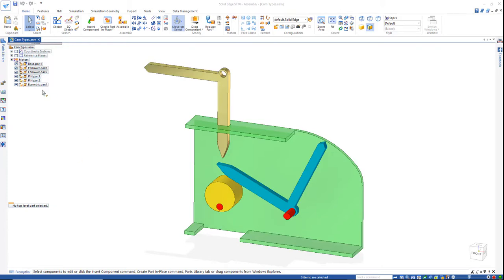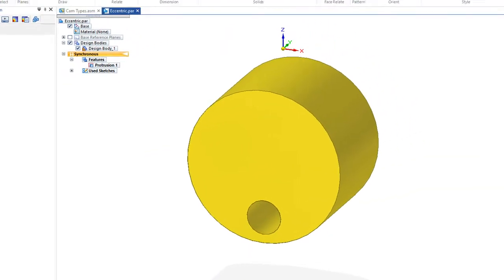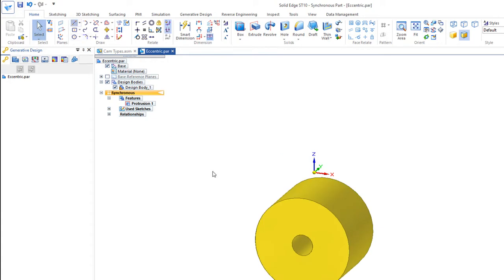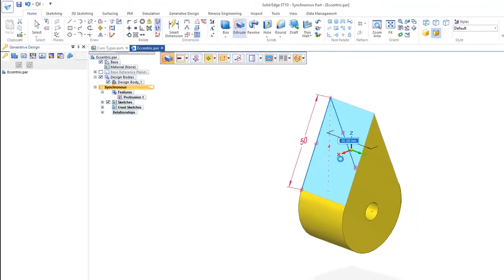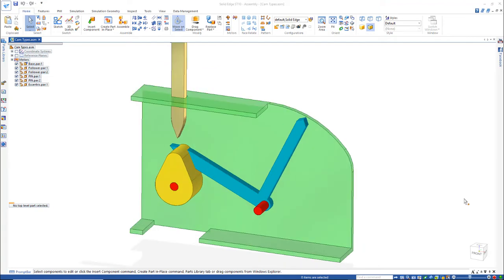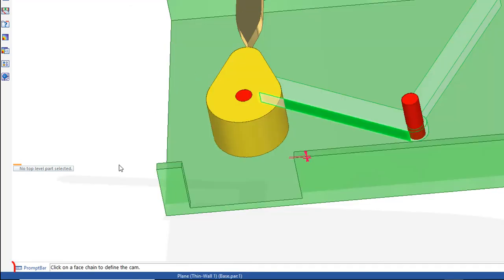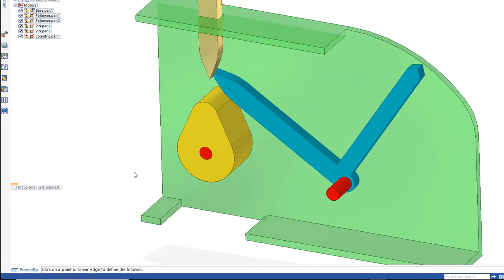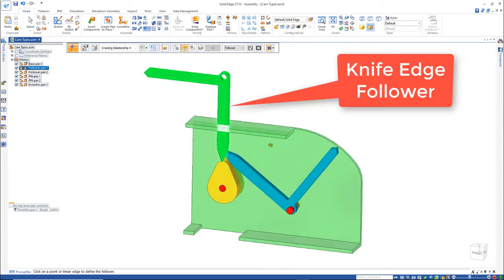Cam and Follower Mechanism part 5 | Solid Edge - Common Types P2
Cams come in all shapes and sizes and are found in most branches of engineering. Indeed without them many of our everyday appliances would not work. Simple cams form the basis of rotary cam timers which are used to control some household appliances, car engine would not work without the cams and many industrial machine tools rely upon them. In truth cams are ubiquitous.